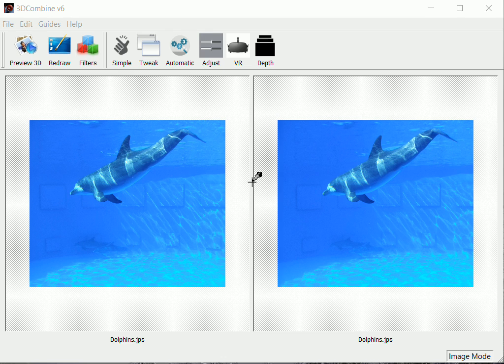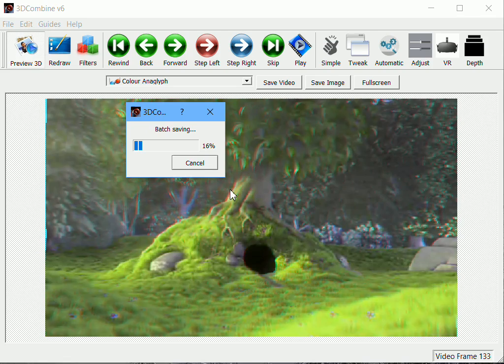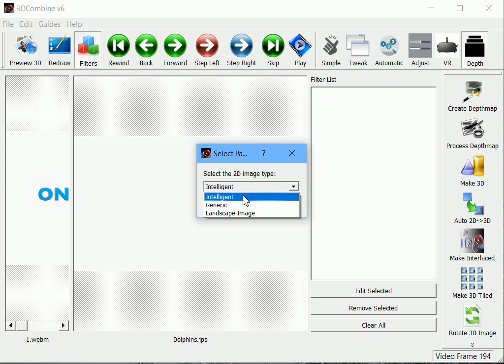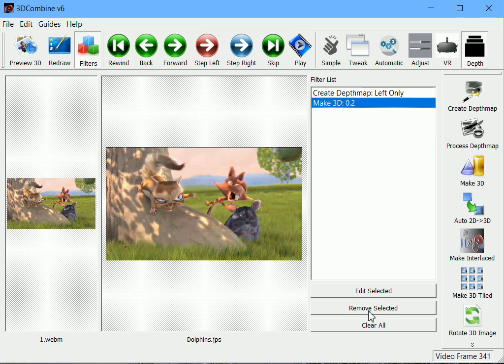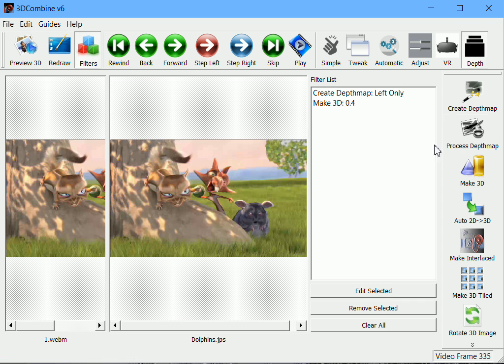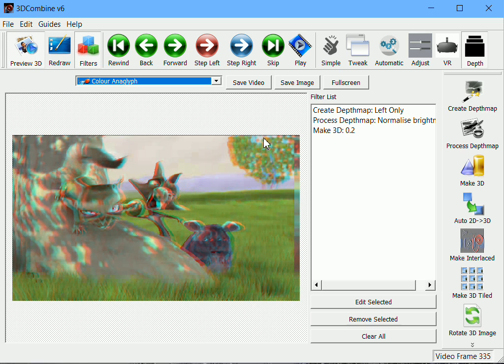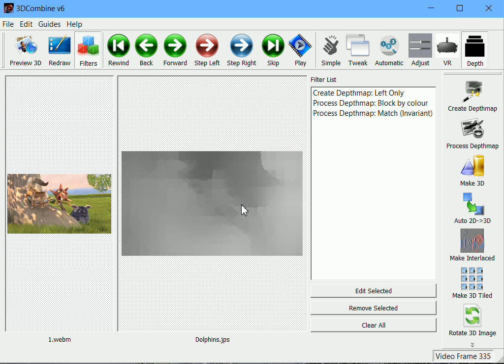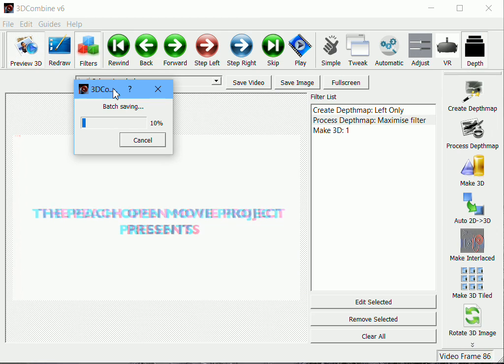Automated conversion of 2D video to 3D in 3DCombine (v6.17)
This tutorial demonstrates how to use the new 'intelligent' mode in 3DCombine to perform high quality automated conversion of 2D videos to 3D. It is suitable for both beginners and advanced users.
Credit to the Peach Open Movie project for the Big Bunny Trailer